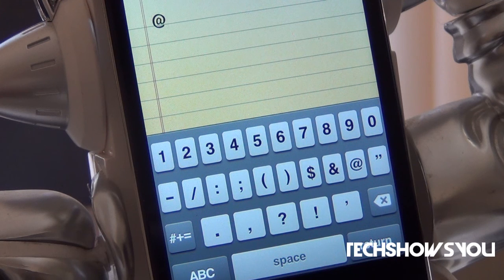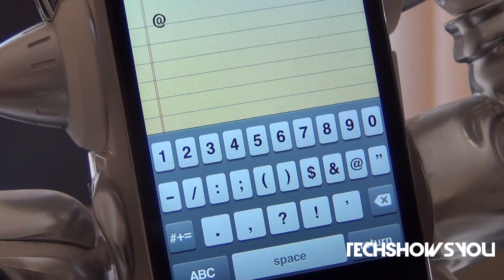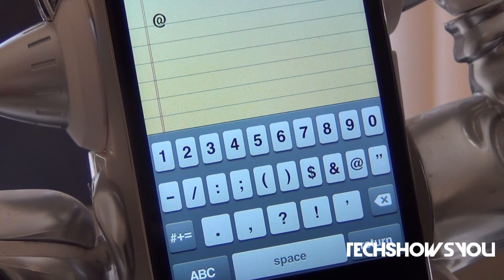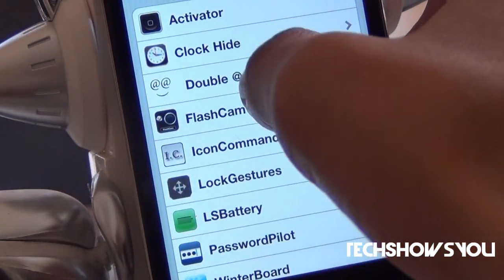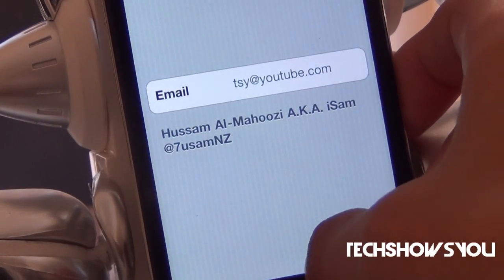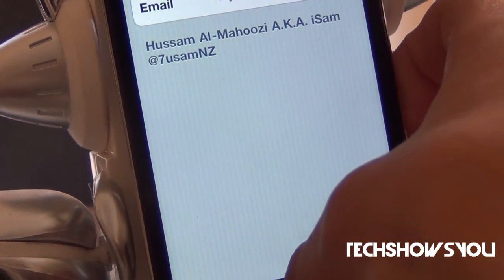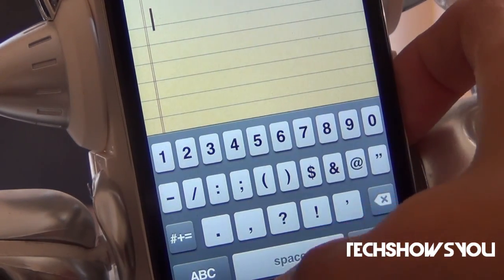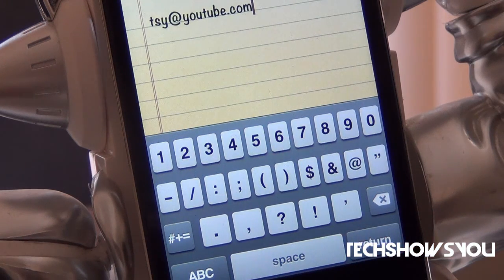Best Cydia Tweak For The iPhone & iPod Touch - Double At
Hey People! This is very useful for people who have very long email addresses!

TAGS: TechShowsYou "Double At" "Double @" Double At "DOUBLEAT" "DOUBLE AT" "double at" tweak cydia Apps apps jailbreak tysiphonehelp SoldierKnowsBest jailbreakmovies ikryptic ipodtouch ipod touch iPodTouch iPod Touch iPhone iphone 3Gs 3gs 3G iPad ipad BEST TOP Awesome GIVEAWAY giveaway FREE money Tweak tweakweek Week model apple tutorial 15 25 itunes giftcards giftcard greenpois0n limera1n redsn0w iOS5 iOS4 ios5 ios4 spirit NEW hack review